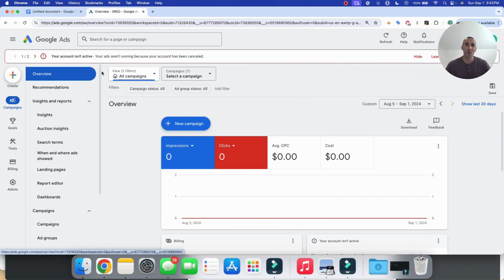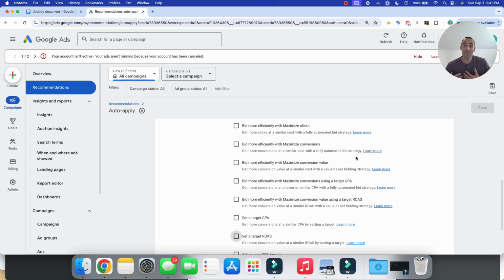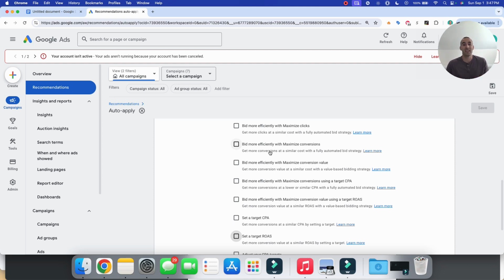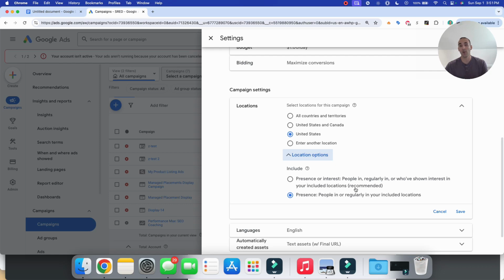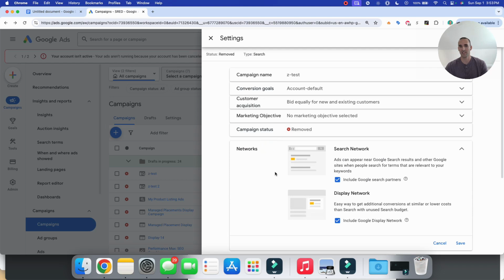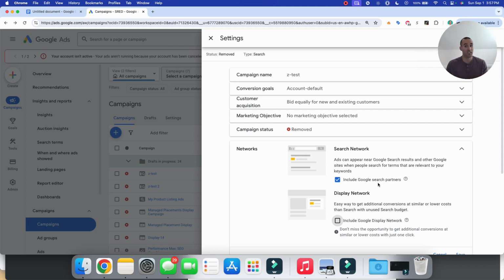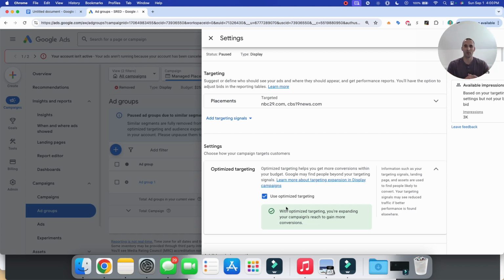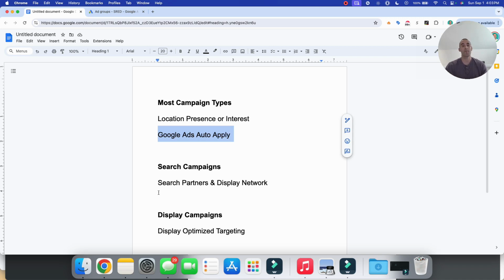4 Google Ads Settings You're Getting Wrong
Discover the four Google Ads settings that could be costing you thousands!

Learn how to tweak them for maximum efficiency and save money.

00:00 Introduction
01:03 Important Settings
02:01 Auto Apply Recommendations
06:13 Location Settings
07:53 Search Network Settings
11:02 Optimized Targeting
13:34 Conclusion